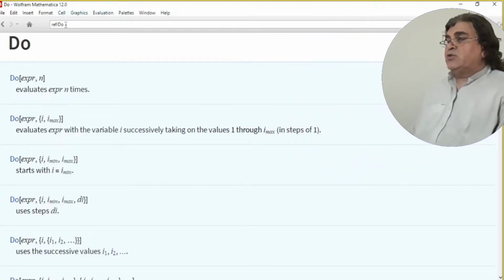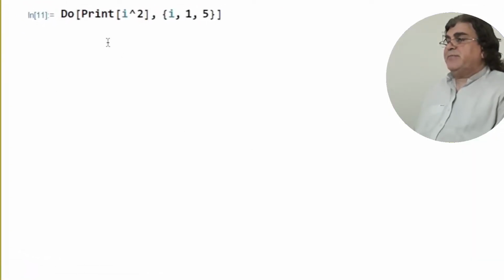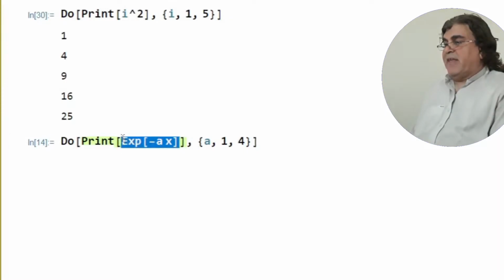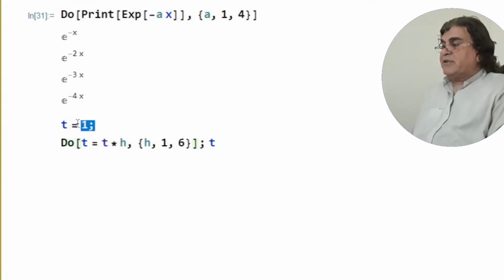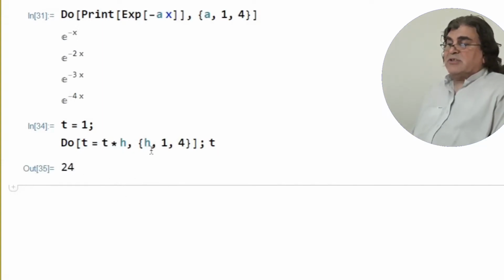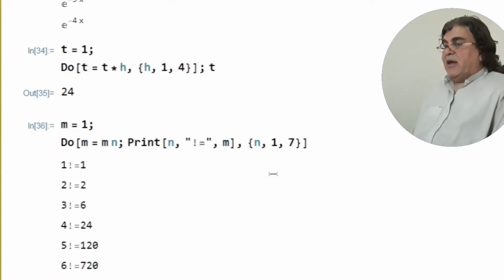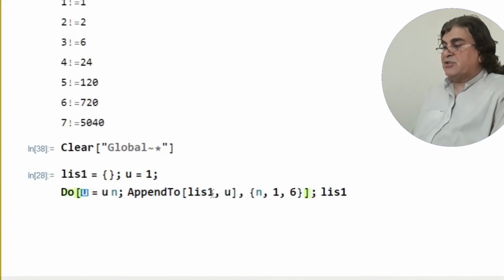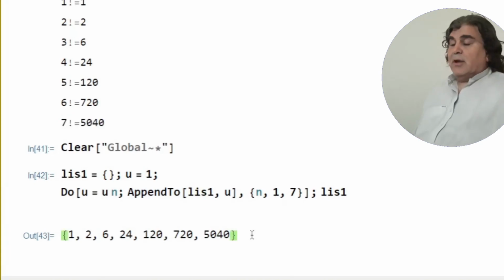Do loop in Mathematica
Do loop,
applications of do loop,
Do loop simulations,
Mathematica,
programming,
programing with Do loop,
coding,
coding with  Do loop,
looping,
tutorials,
plotting,
plotting with do loop,
Mathematica tutorials,
How to use Do loop in Mathematica,
Solving problems with Do loop in Mathematica,